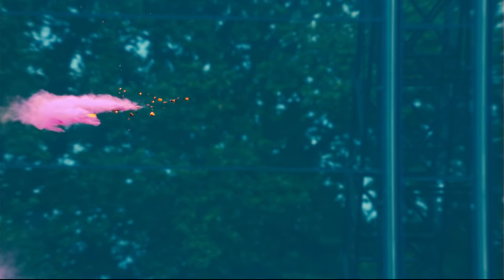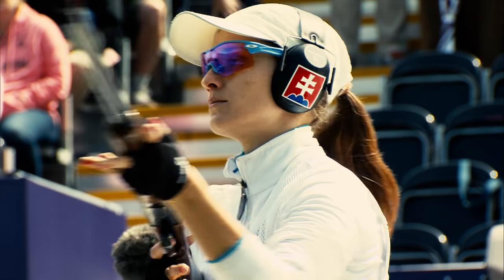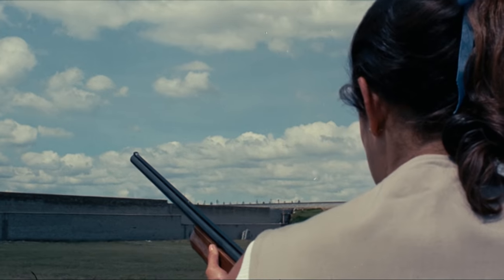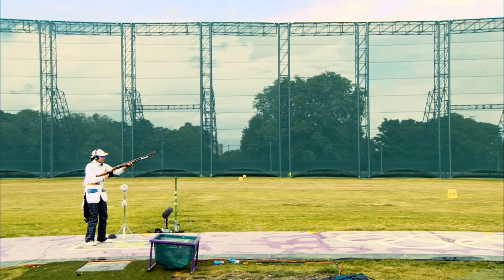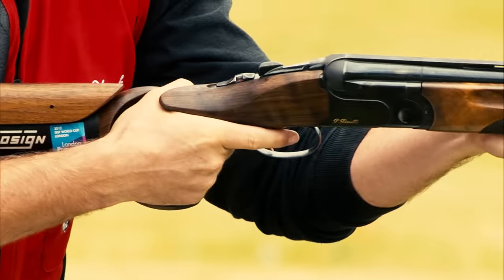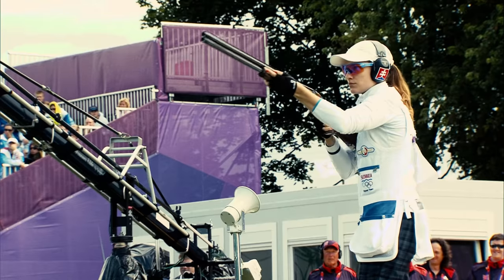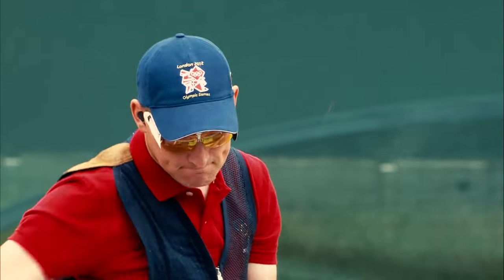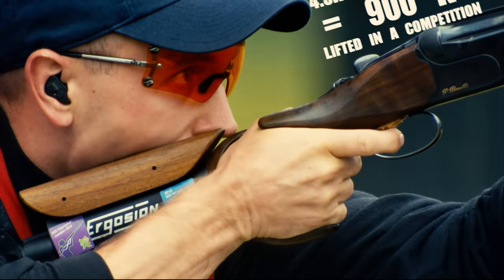The Ideal Skeet Shooter with Danka Bartekova [SVK]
London 2012 medalist Danka Bartekova talks through the key body parts and the attributes needed as she describes the perfect anatomy of a Skeet shooter.